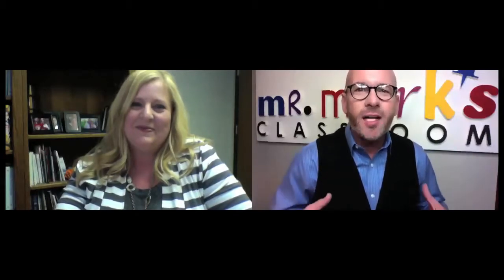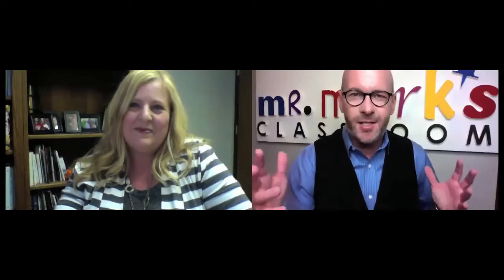What's the Big Deal with Learning Centers?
Listen as Genea Pine and I discuss ideas and practical tips for making your classroom successful and engaging for your young learners.  Preschool teachers who use learning centers have less classroom management issues and build greater relationship with the teacher. Learning centers are an essential part of the early childhood classroom.  If more preschool teachers understood the value and necessity of learning centers, it could revolutionize their effectiveness as a teacher and empower his or her classroom as a learning hub and not a childcare room. Embrace the fun and experiences offered from learning centers.